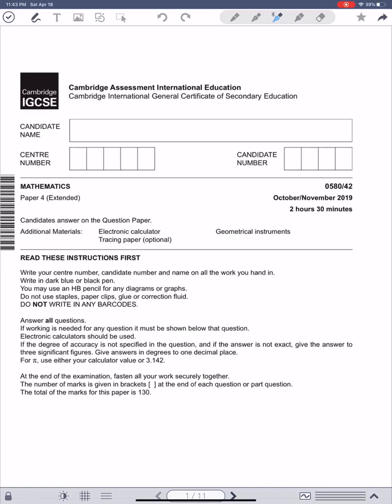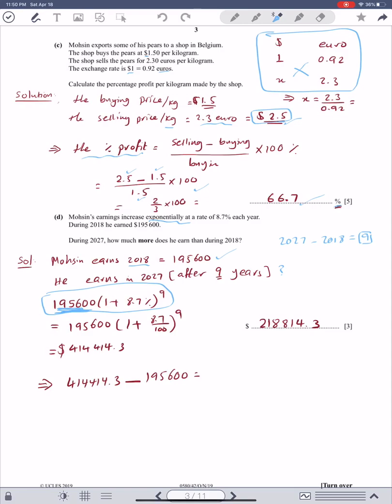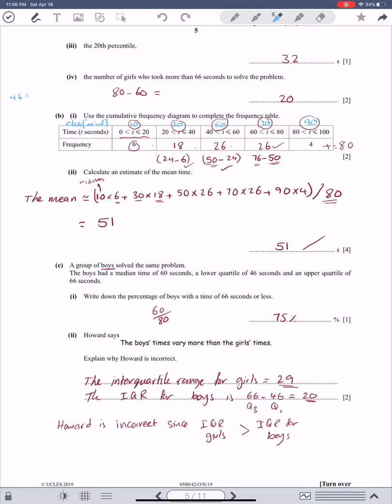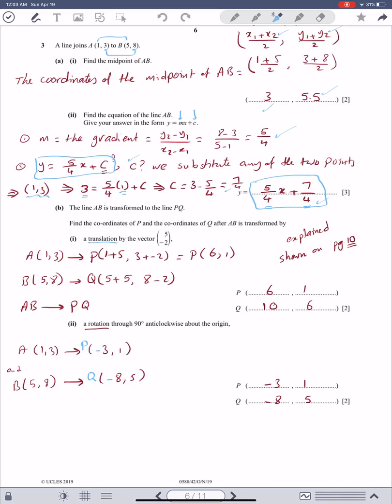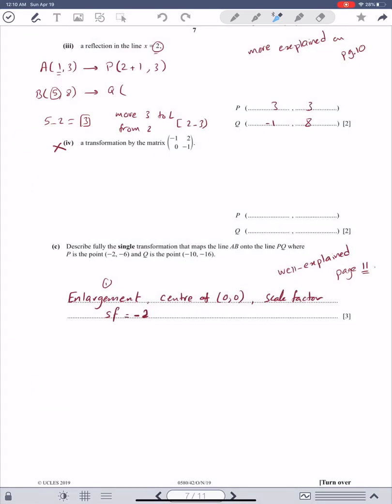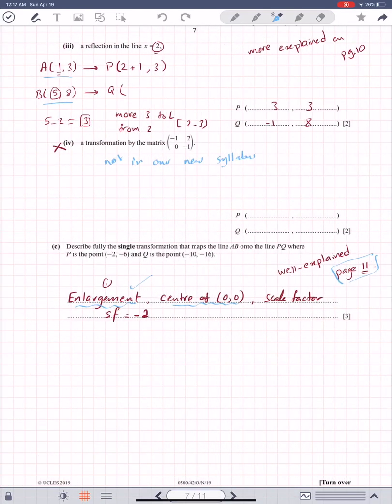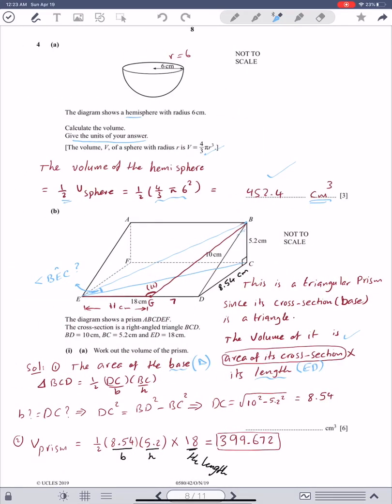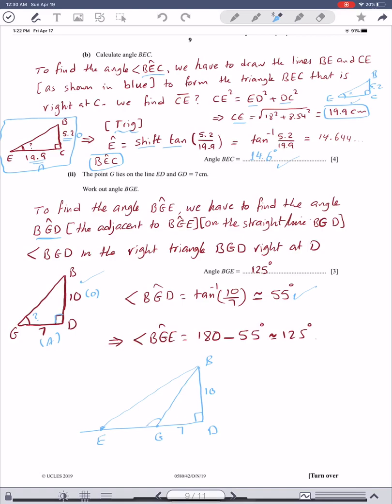IGCSE ( O level ) : Solving past papers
Solving 0580/42/O/N/19 : Q1 to Q4